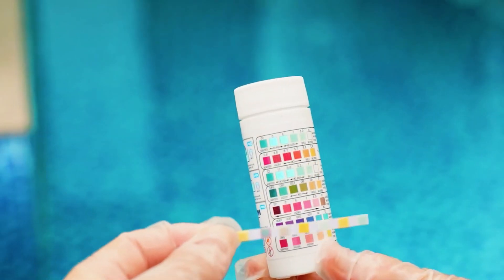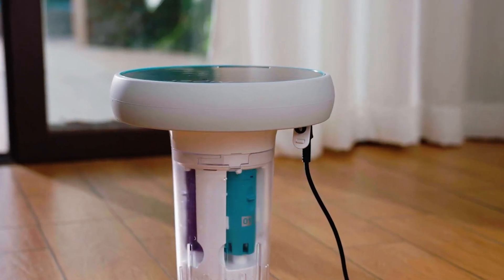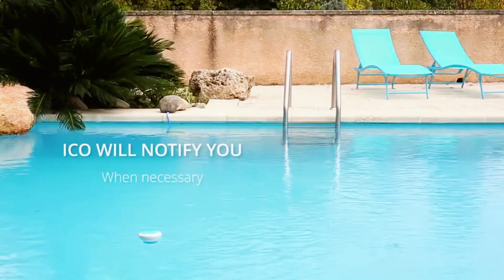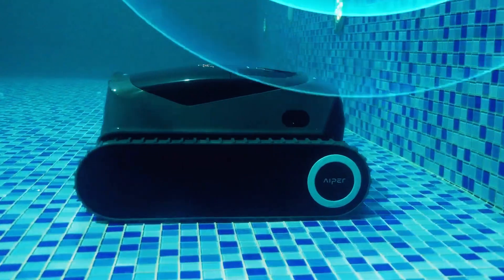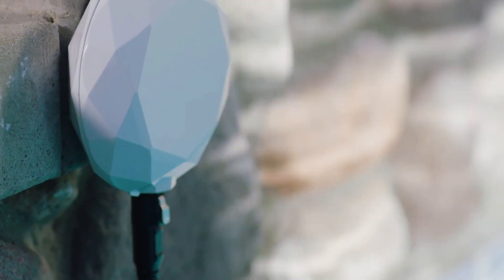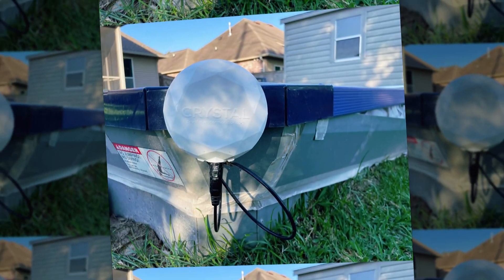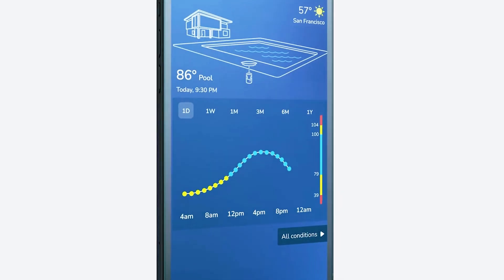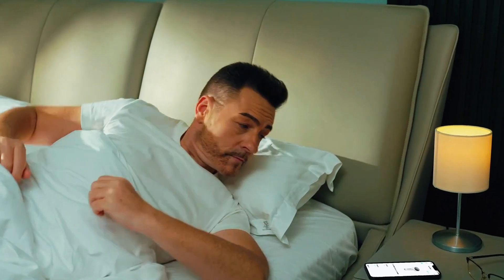I Tested 5 Smart AI Pool Water Monitor of 2025 — Available on Amazon!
Looking for the best way to keep your pool crystal clear in 2025? I tested 5 of the most advanced smart AI robotic pool monitors so you don’t have to! These devices automatically track your pool’s pH, chlorine, temperature, and more—saving you time, money, and frustration.

Check Latest Price of Best Smart Pool Water Monitor in 2025:
1. Aiper HydroComm
2. ICO Smart Pool Monitor
3. Aiper HydroComm Pro
4. Crystal Smart Pool Water Monitor
5. WaterGuru Sense S2

By the end of this review, you’ll know which smart pool monitor is the best fit for your backyard in 2025. Whether you want effortless water balancing, predictive alerts, or pro-level accuracy, one of these devices will be the game-changer your pool needs.